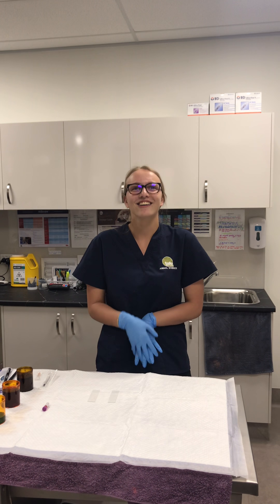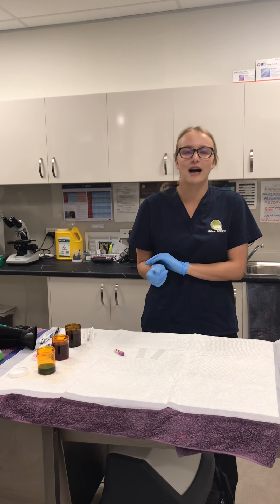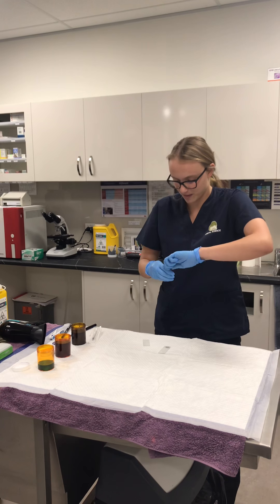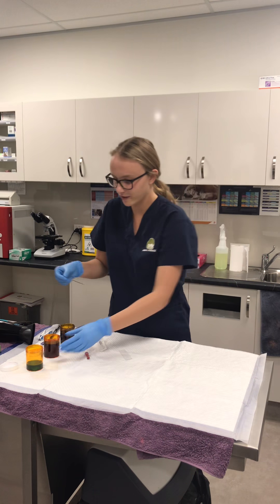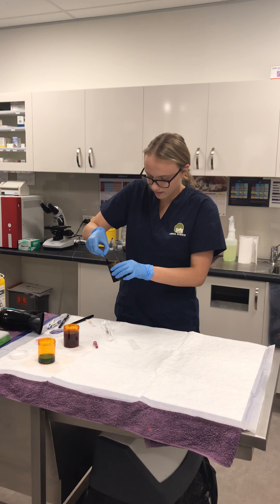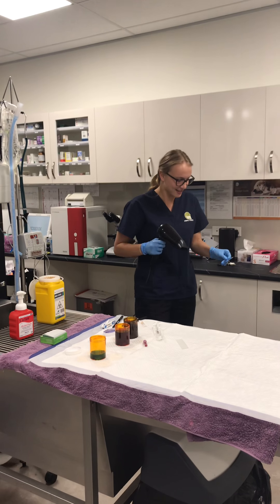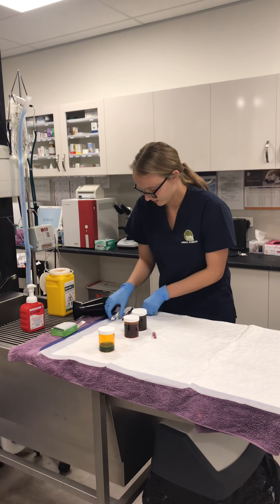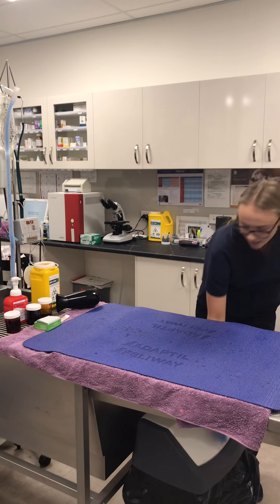Performing a blood smear with diff quick staining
ACMVET403
Jessica Carroll
ACM40412 cert IV veterinary nursing